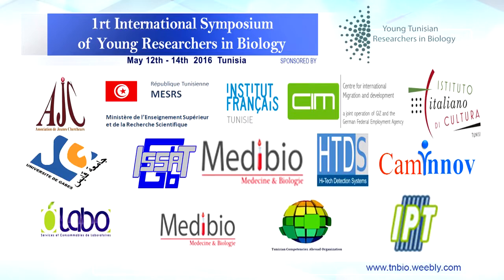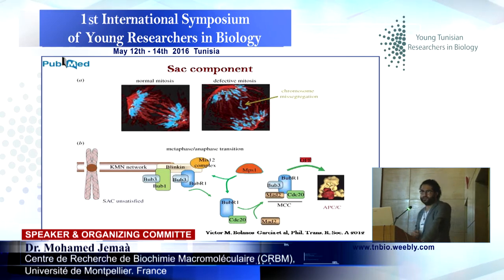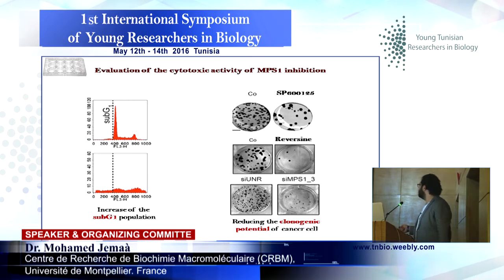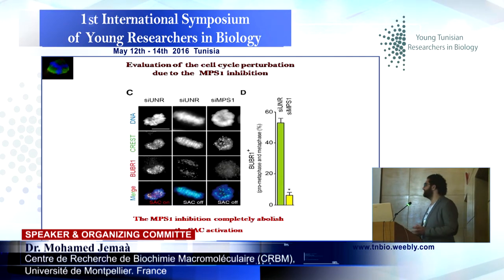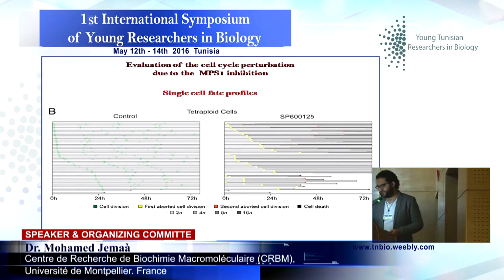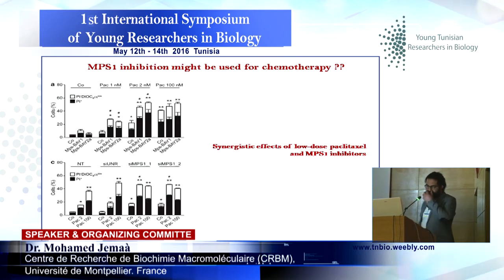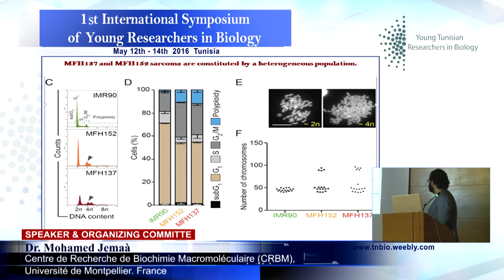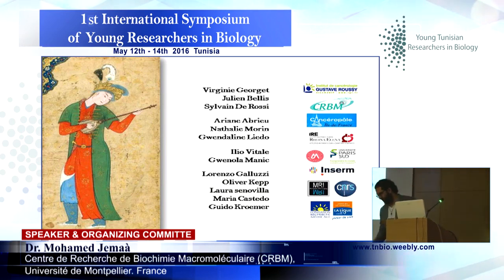Dr. Mohamed Jemaà. Lund University, Sweden & Tübingen University, Germany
Targeting The Spindle Assembly Checkpoint.

Translational Cancer Research, Medicon Village, Lund University, Sweden.
Department of Physiology, Eberhard-Karls-University of Tübingen, Germany.